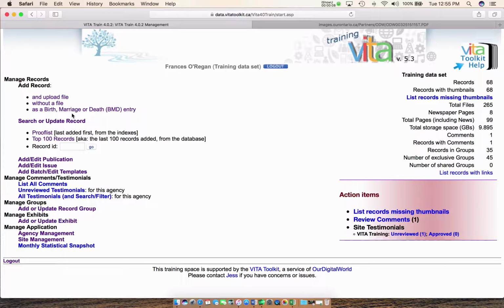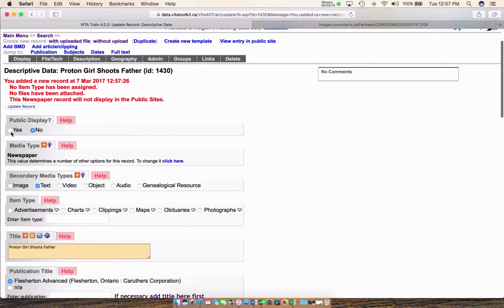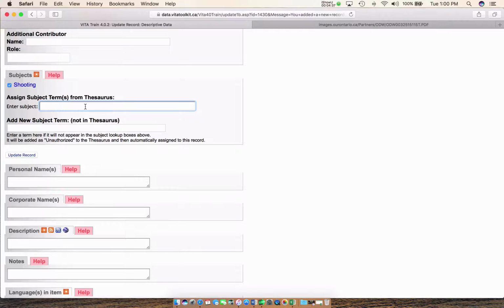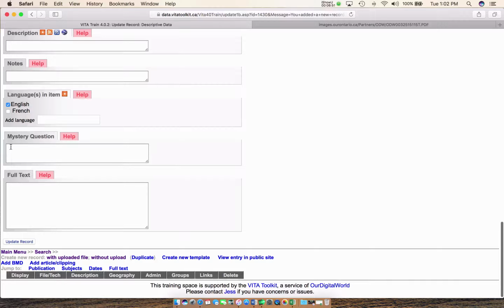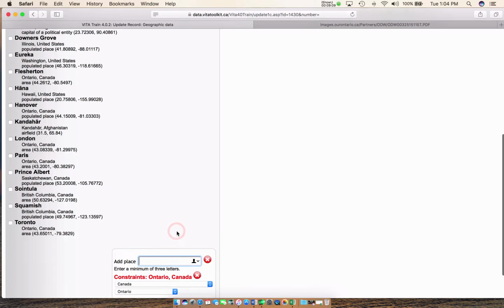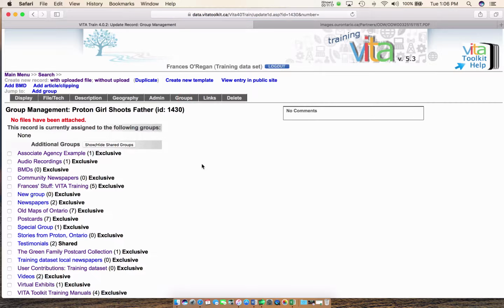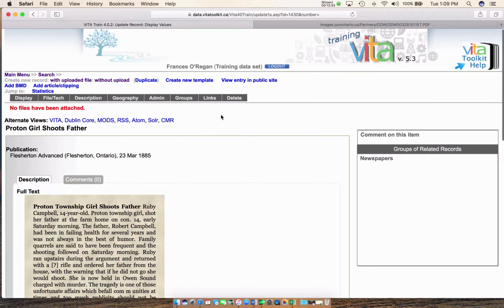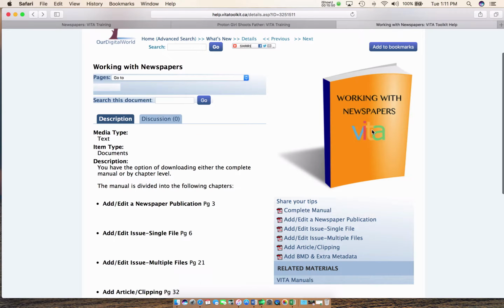Adding Articles & Clippings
If you have vertical files or newspaper indexes, VITA has powerful tools for capturing and displaying information. We’ll walk through adding records for clippings--with and without scans--adding and styling transcriptions and mapping them to their parent publication records.